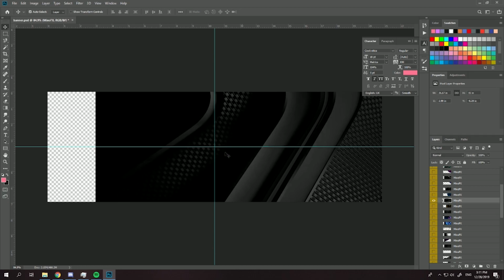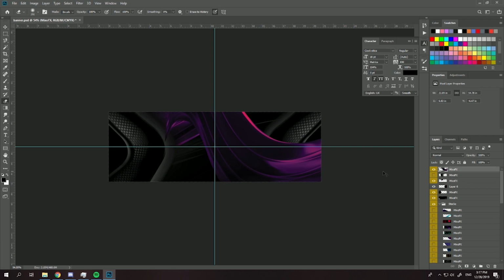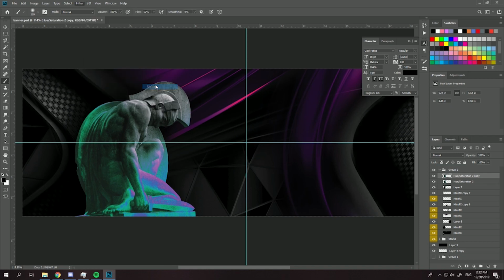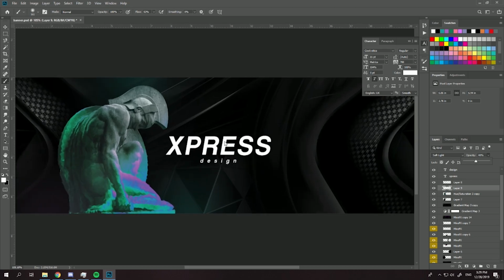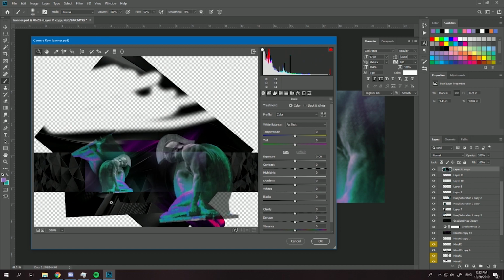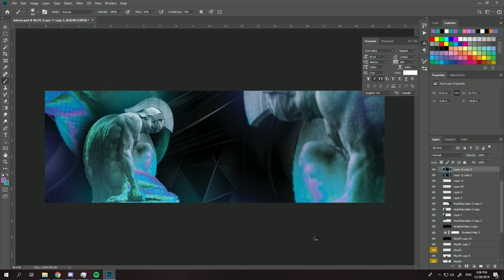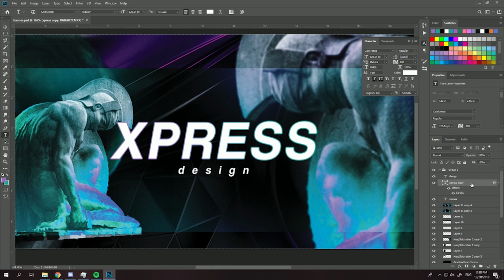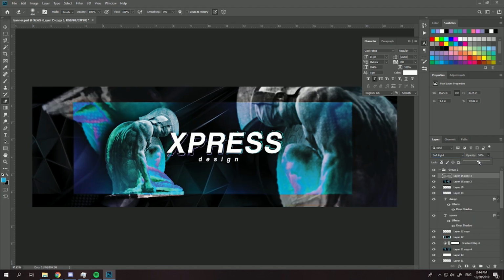PS Tutorial: Creating Twitter Banner With Stock Images